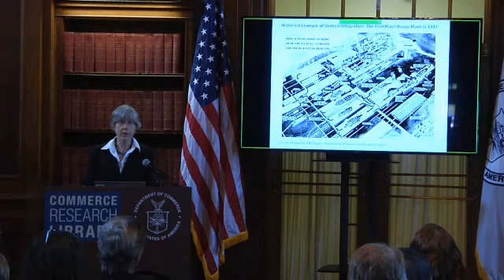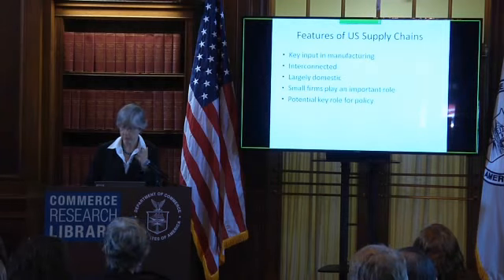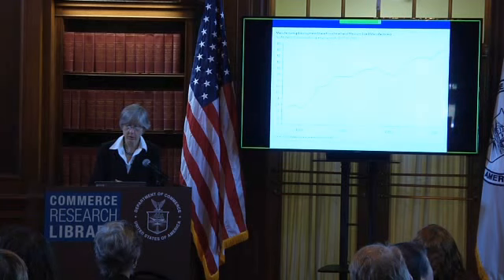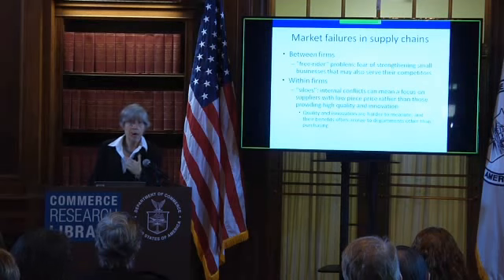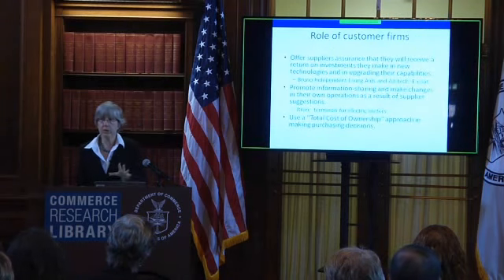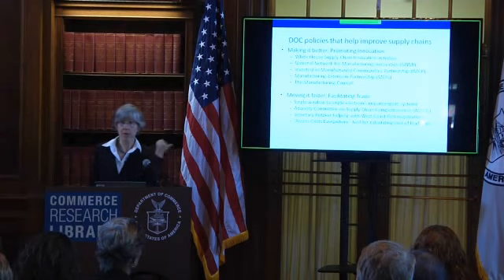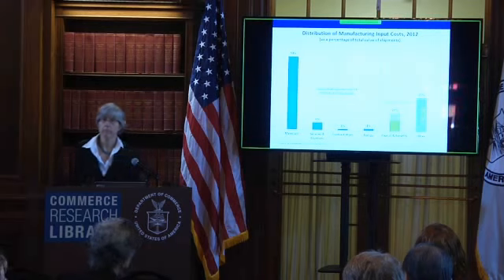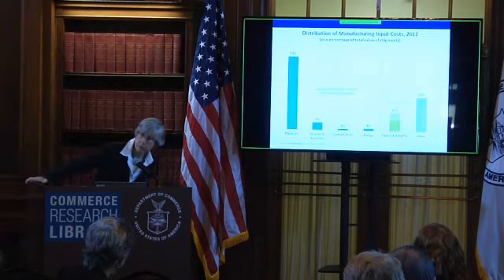DOC's Chief Economist on The White House Supply Chain Innovation Initiative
Chief Economist Dr. Sue Helper discusses the supply chain innovation initiative recently announced by the President, in which the Department of Commerce is playing a key role.

Related Content: White House-Department of Commerce report, Supply Chain Innovation: Strengthening America's Small Manufacturers